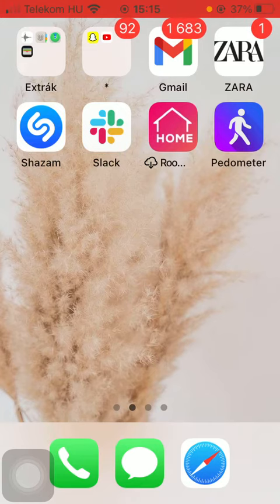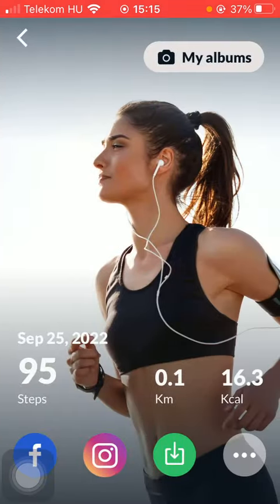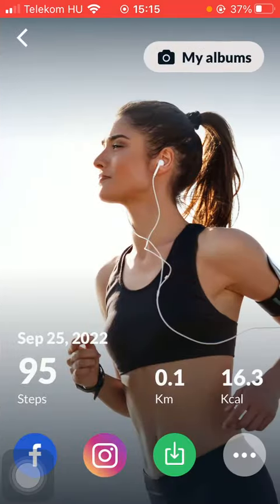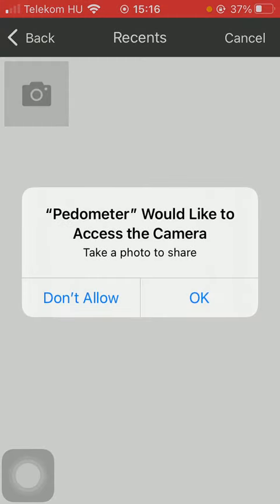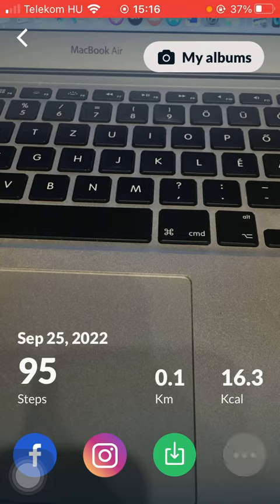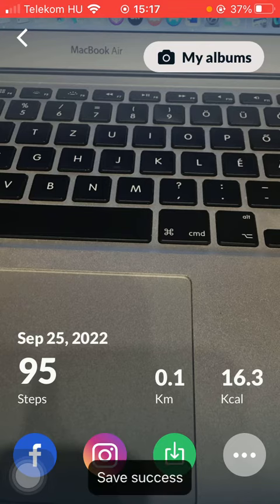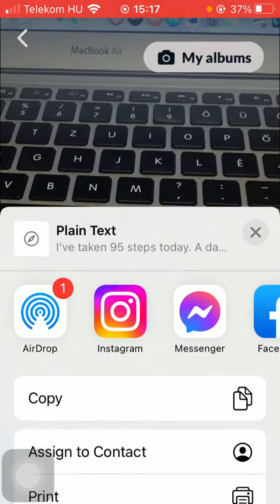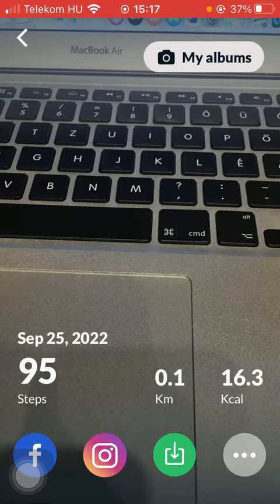How to create your album on Pedometer?